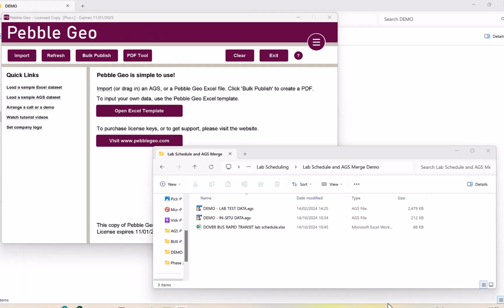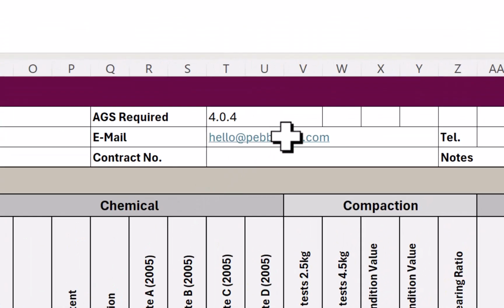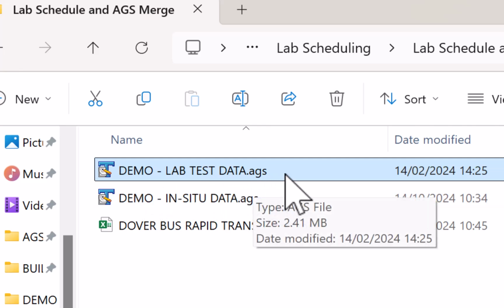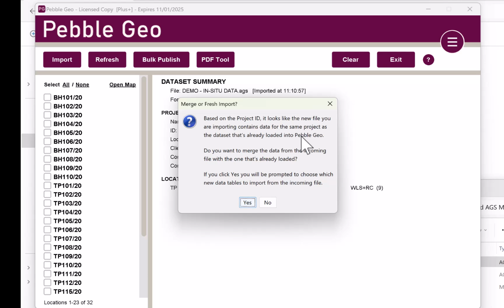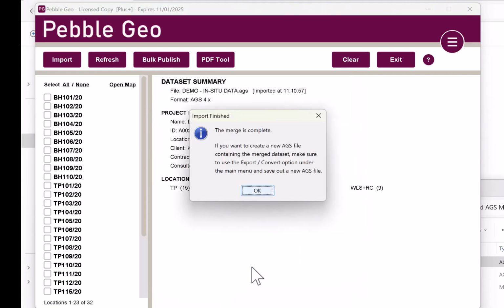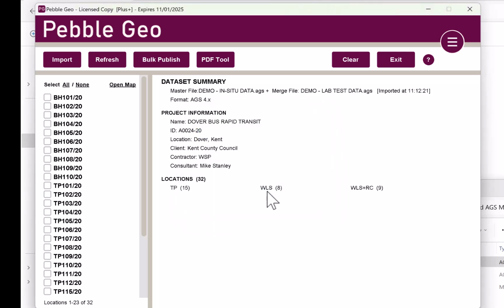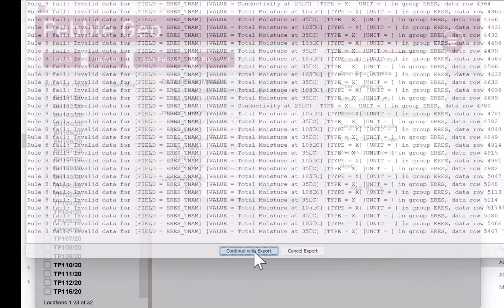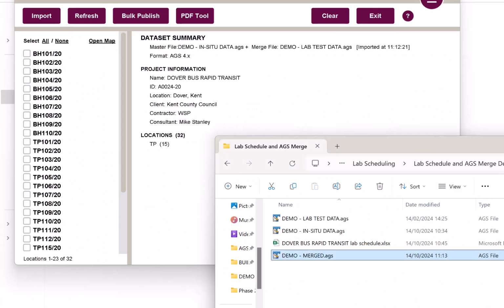Merging Lab Test Data (AGS)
In this video you will see how to merge an AGS geotechnical lab test data file with your in-situ data using Pebble Geo Plus+